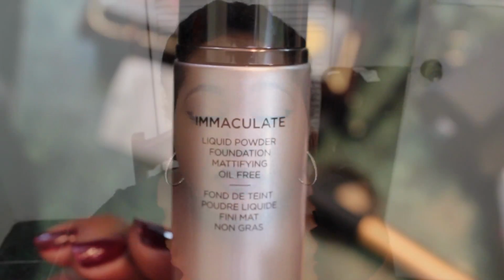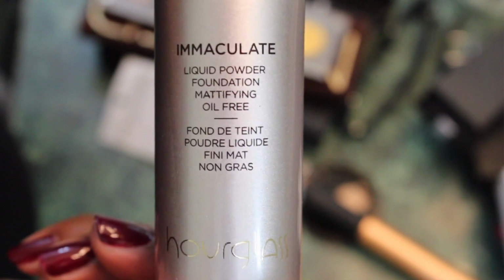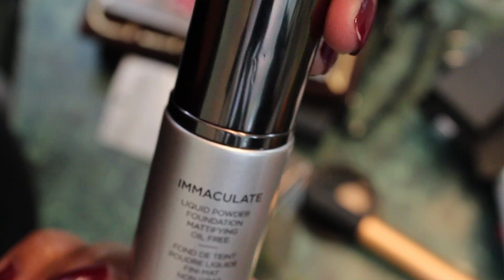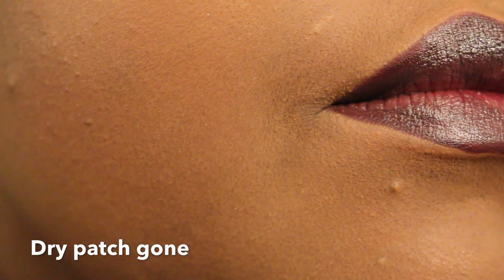Hourglass Immaculate Liquid Powder Foundation Review and Demo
Check below for info you might want to know!

Hey guys! I wanted to review a foundation that has been on my list for a long time! Hourglass Immaculate liquid powder foundation. This oil-free and water-resistant foundation goes on smoothly and dries down instantly to a soft, velvet finish that never looks dull or flat. The color I chose was the DARKEST SHADE available for this particular formula.

I would say this foundation is ideal for oily or blemish-prone skin or those seeking a medium-to-full-coverage foundation.

Shade I am matched to: Chestnut

Here's my links! So we can chat all day err day..hehe :)

WHAT I'M WEARING IN THIS VIDEO:
Top: H&M
Eyes: UD Buck in the crease, Maybelline eye studio gel liner and L'oreal butterfly mascara
Cheeks: MAC Good girl gone bad blush
Lips: Maybelline Midnight Plum (Color Sensational Lipstick)

Recorded with: Canon T4i

Edited with: iMovie '11

All Items being shown in this video were paid for by me for my own personal use. All comments and statements are of my OWN and are in no way intended to offend any persons or companies.  I am not getting compensated for this video. There is no product placement in this video.

I LOVE YOU! Thank you so much for taking the time to watch my videos! I appreciate all of your support from the bottom of my chubby bunny heart!!! I am expressing my honest opinion of all of the products and will never forfeit my integrity in exchange for anything.